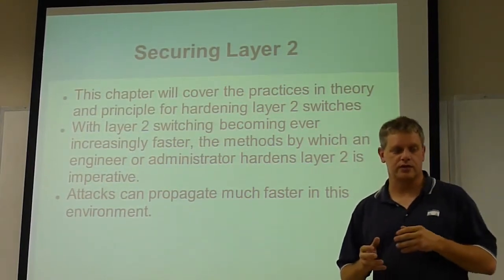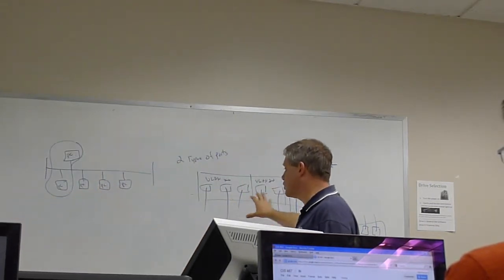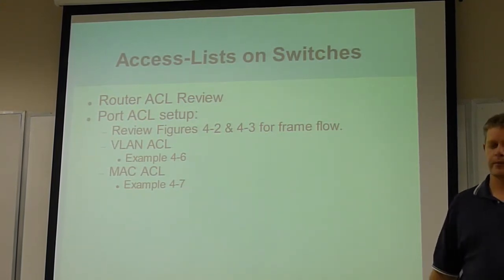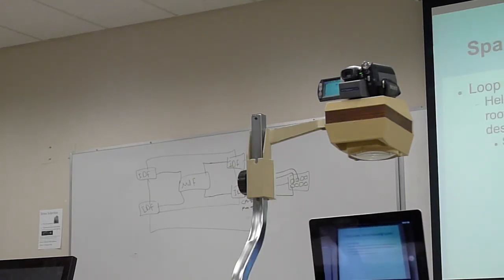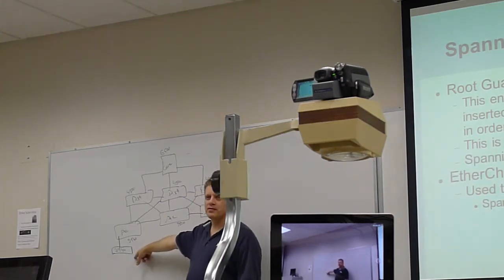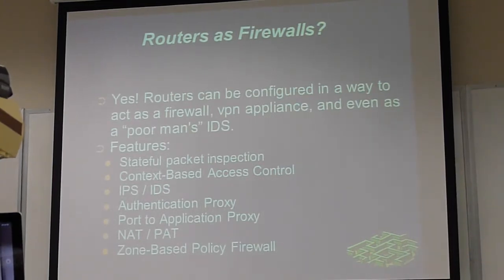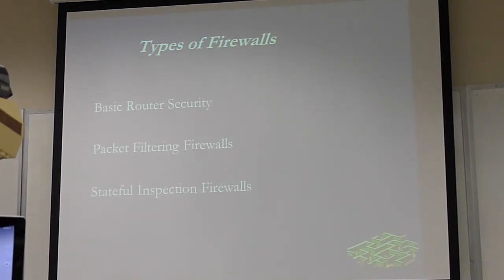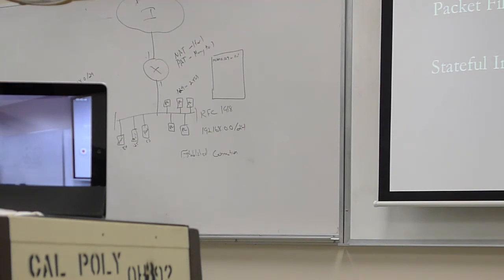CIS 467 04-05-2012 part 1.mp4